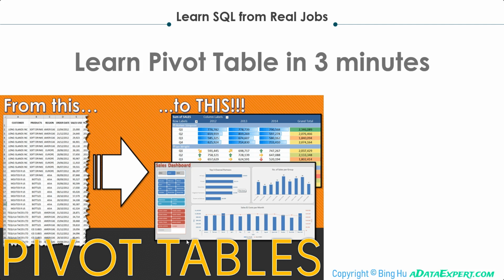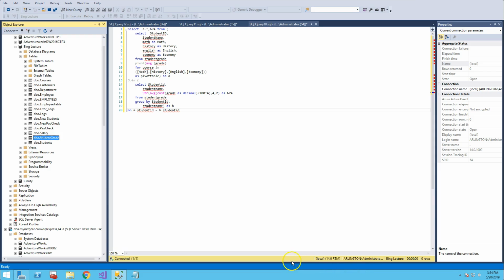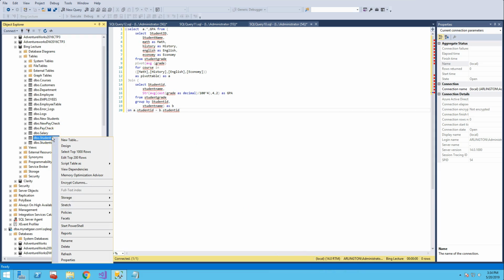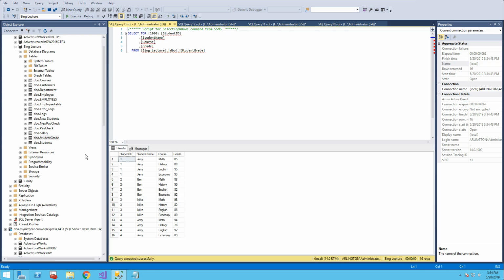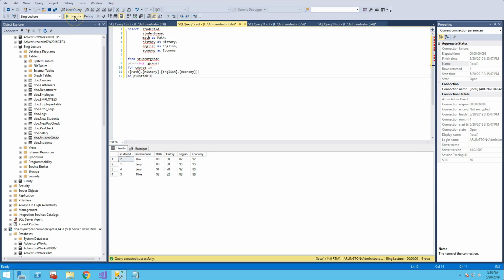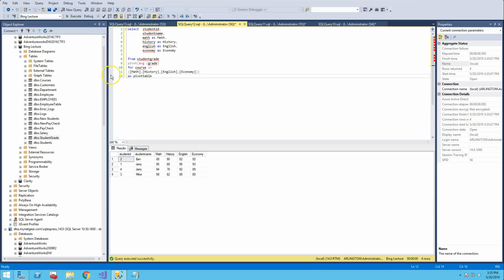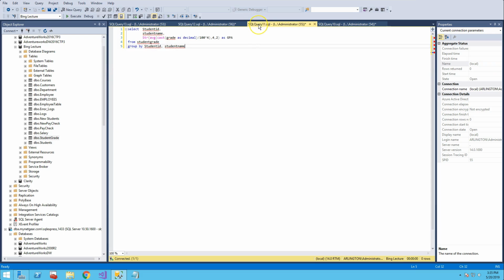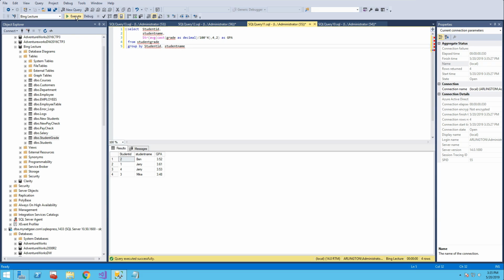Bing Lecture - Learn SQL from Real Jobs : Pivot